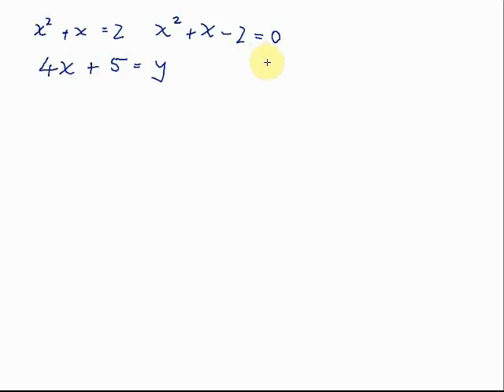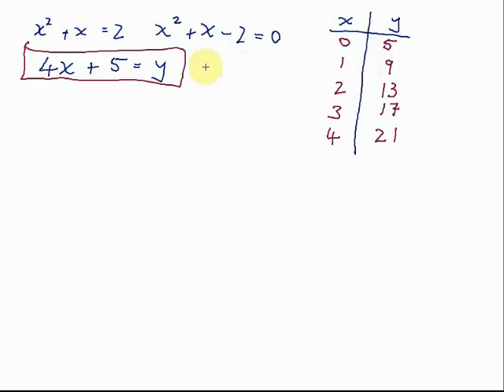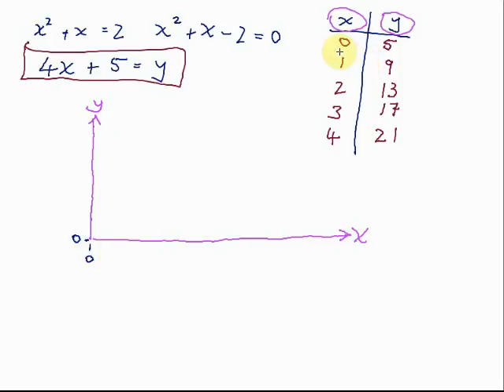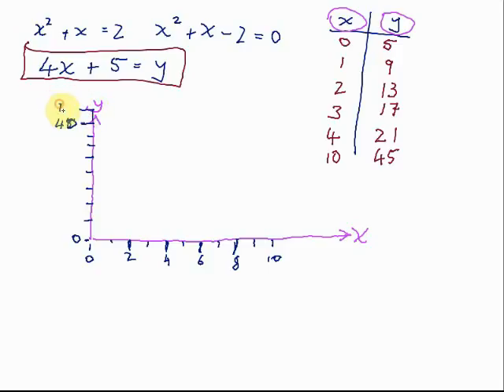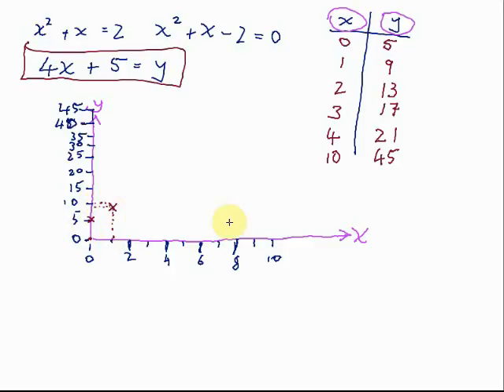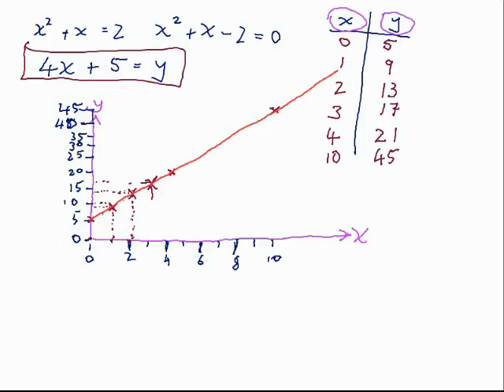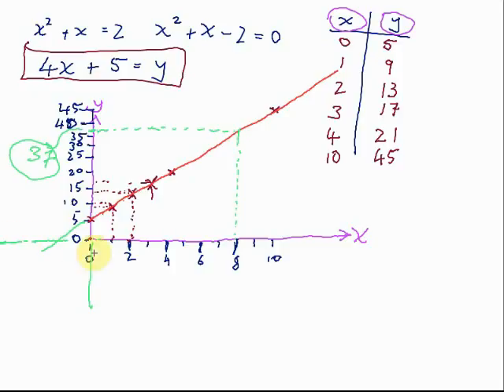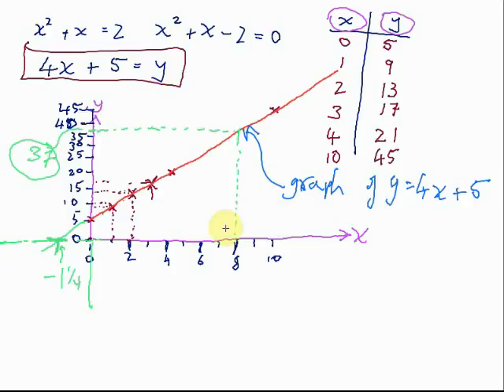Numeracy 14 - linear functions; graphs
A fifth video in this part of the Numeracy series dealing with elementary algebra